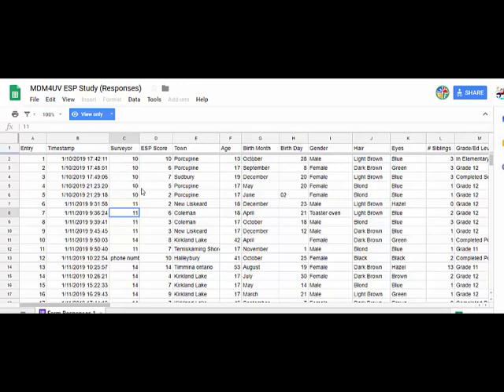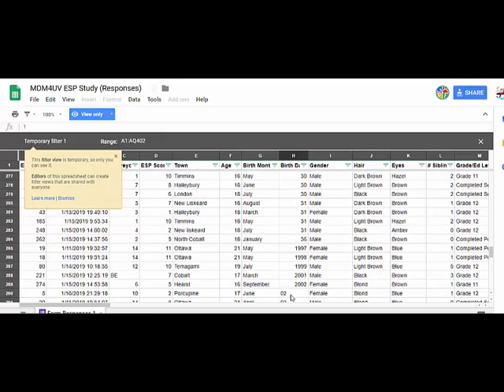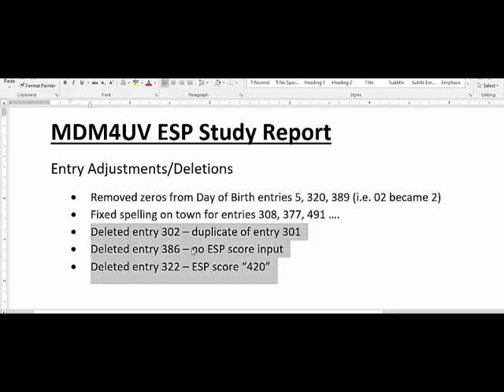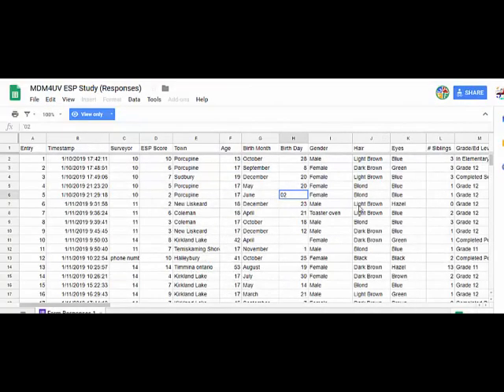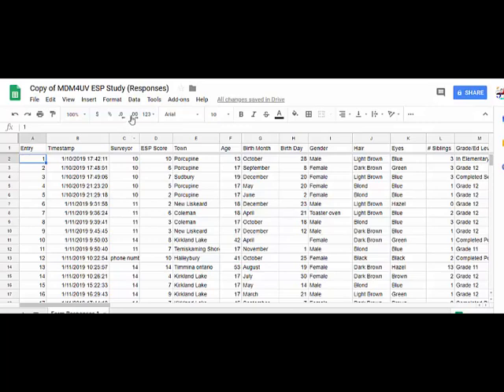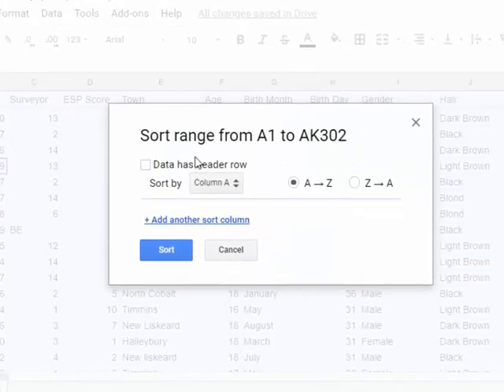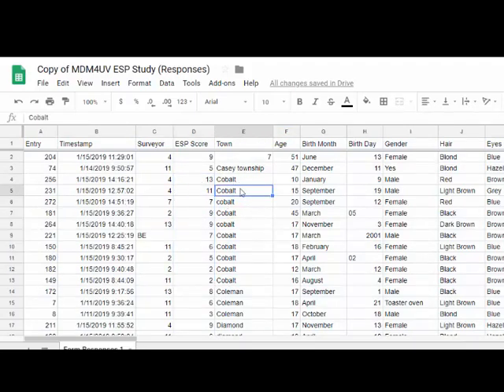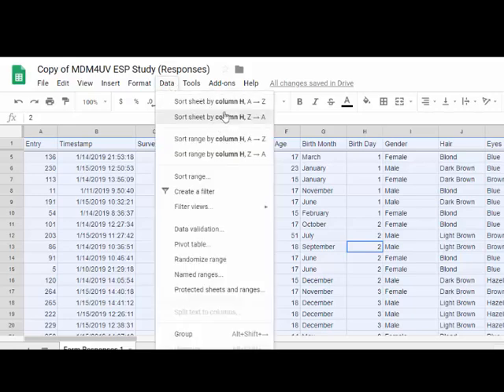MDM4U ESP Spreadsheet